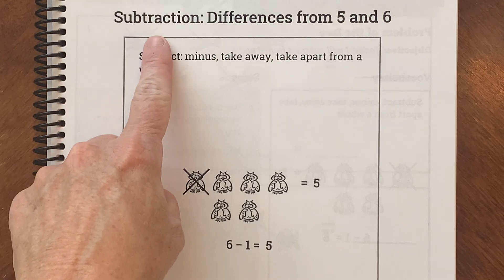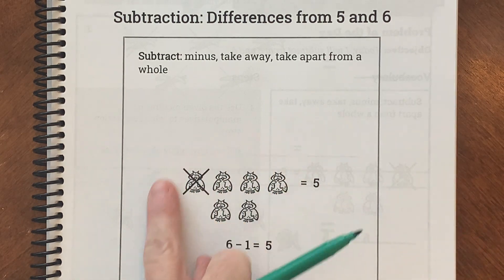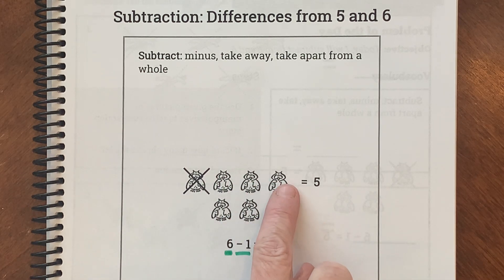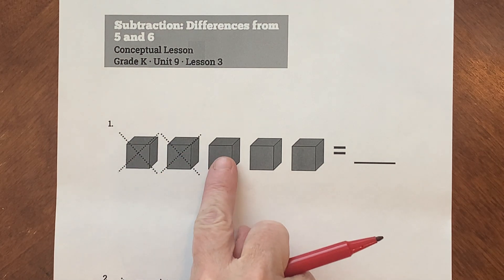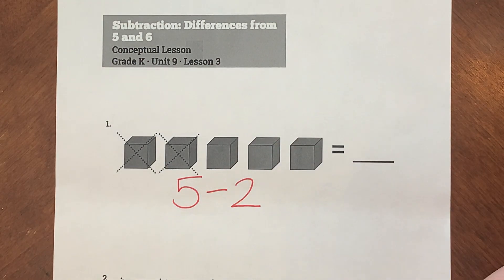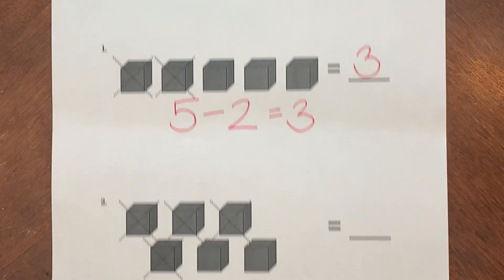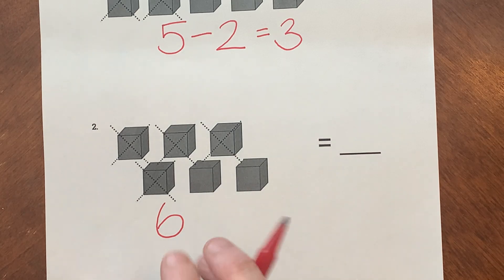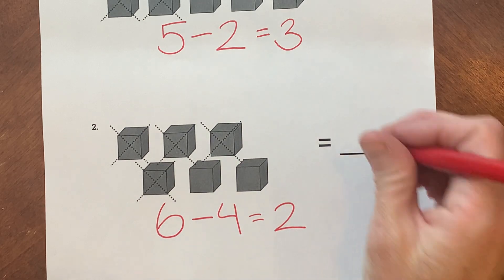Kinder 20/21 Lesson 9-3